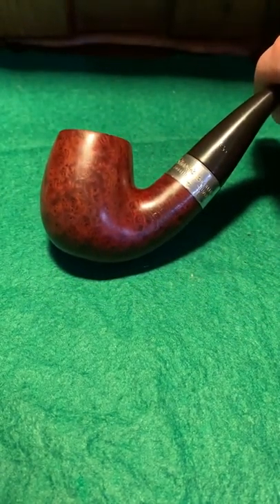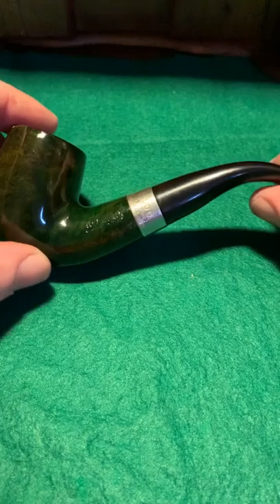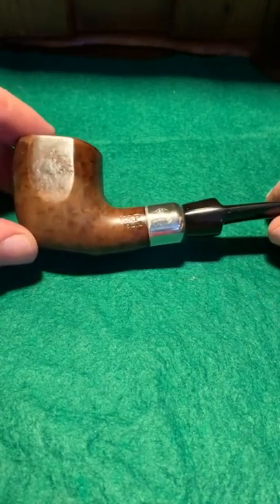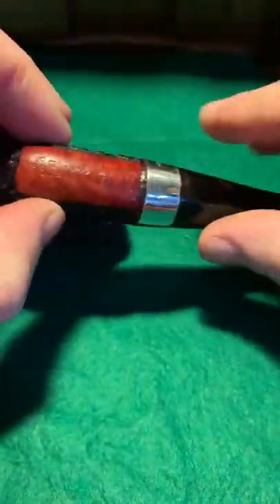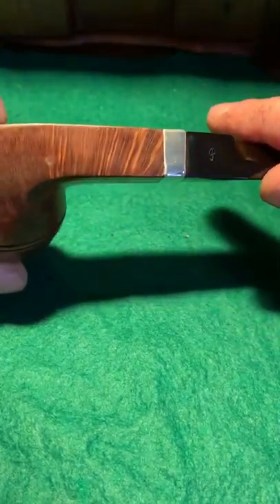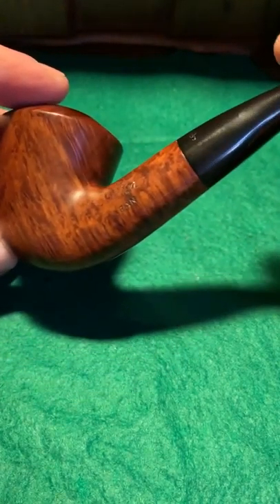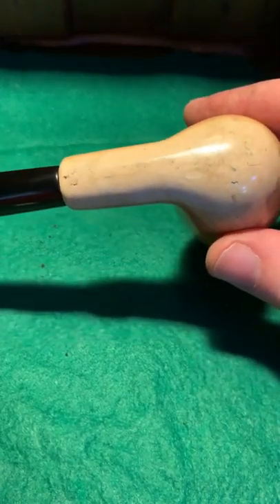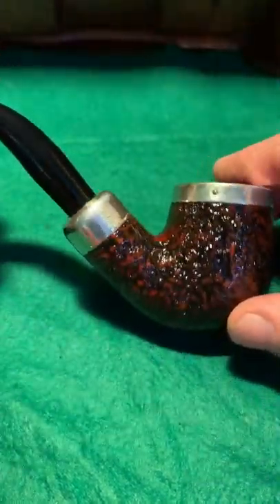My Peterson Collection👍☘️